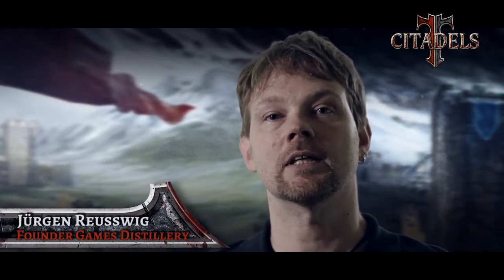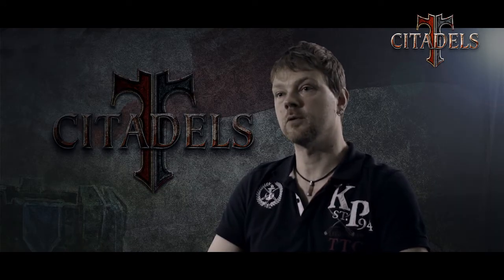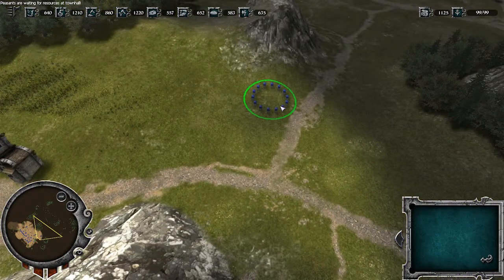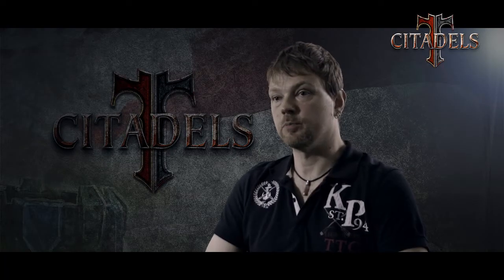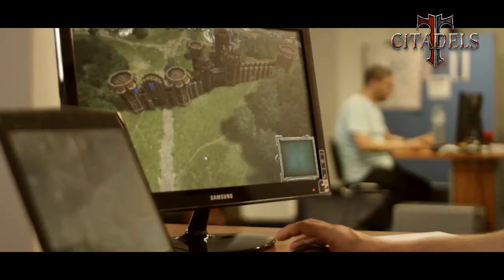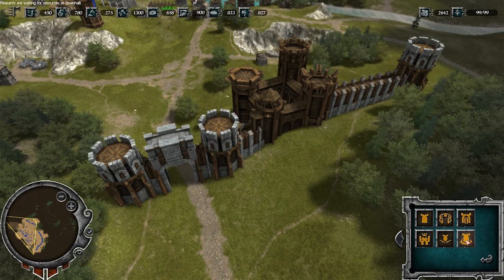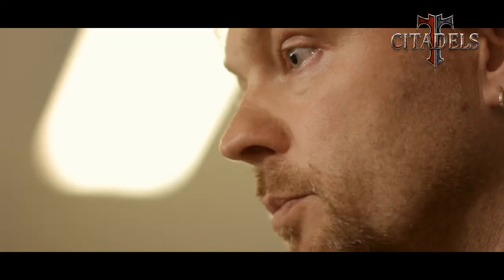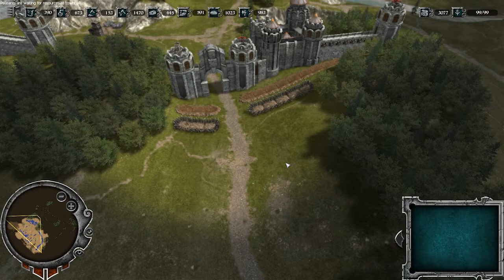CITADELS - Making Of Trailer [HD]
NoobFeed is your most up to date source for video game news, rumors, reviews, previews and latest offers. for more info.

NoobFeed or Daav on Twitter - follow for updates